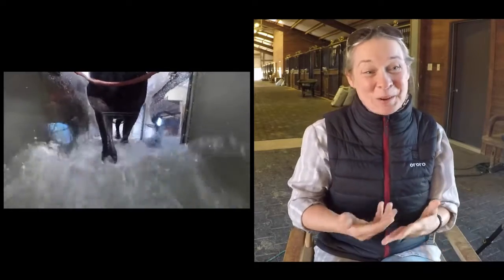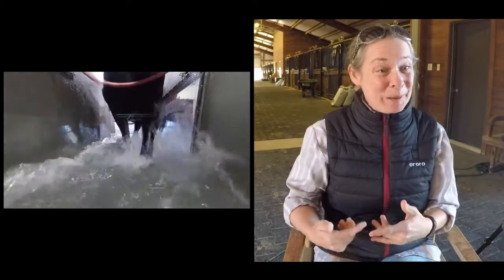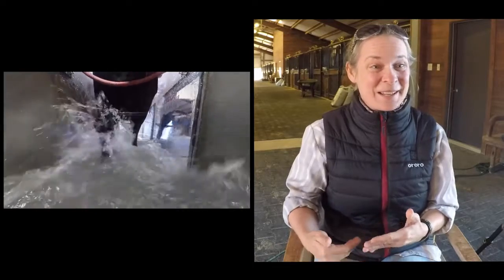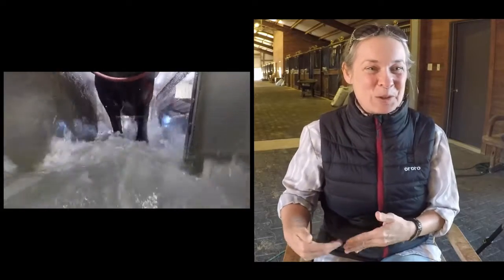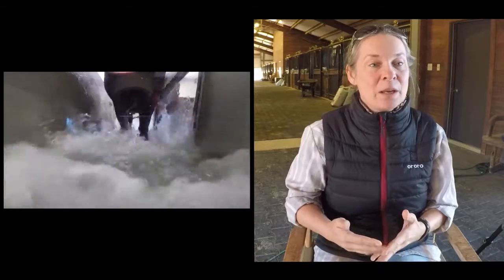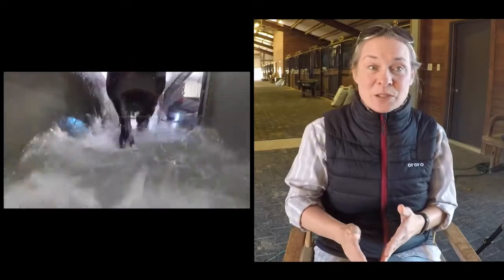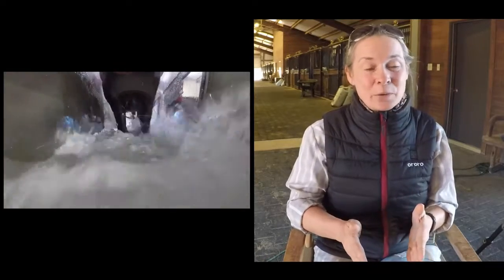Se Raeda Review Episode 9: Sneak Peek!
Join Jillian on a trip to the Fossil Creek Equine Center as she takes her horse to an Aqua Pacer appointment. Jillian explains how and why the Aqua Pacer can be a beneficial tool in any training or rehabilitation program.